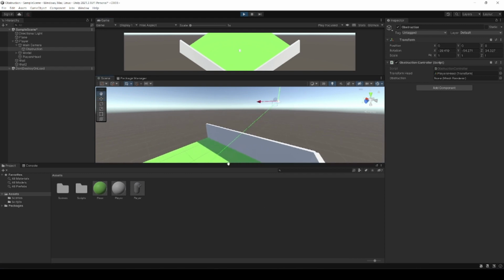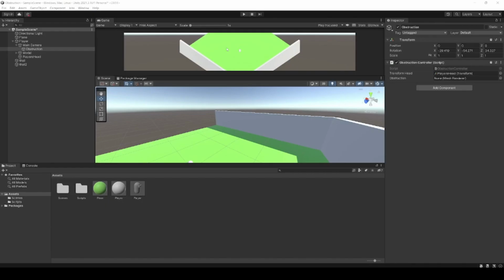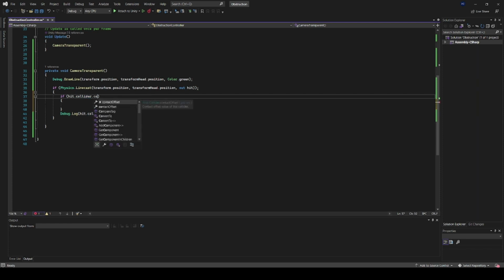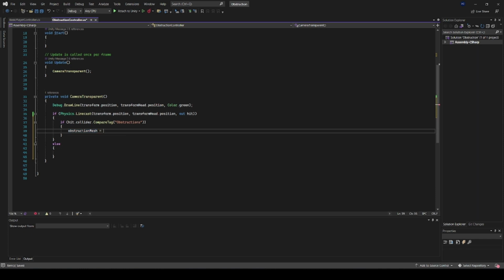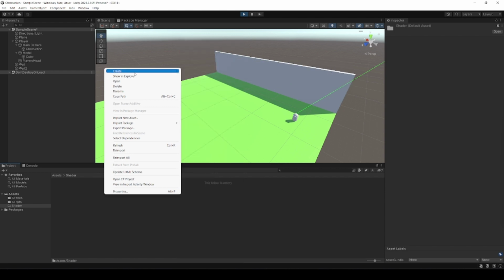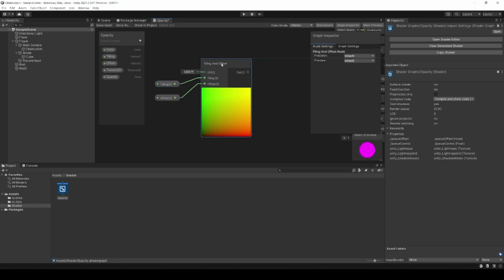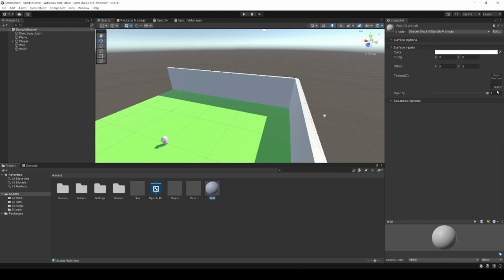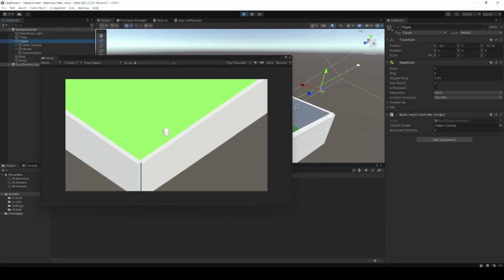Creating Transparent Obstructions In Unity - Tutorial for Beginners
This is a tutorial composed of a raycasthit checking whether an object has been detected between a player and a camera. Once the object is detected it is considered an obstruction, thus turning transparent using a shader.